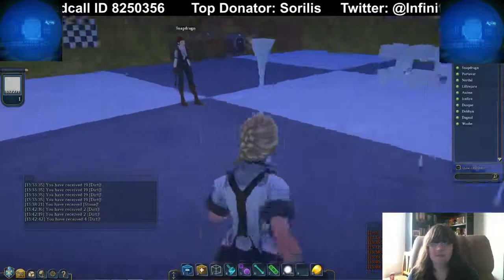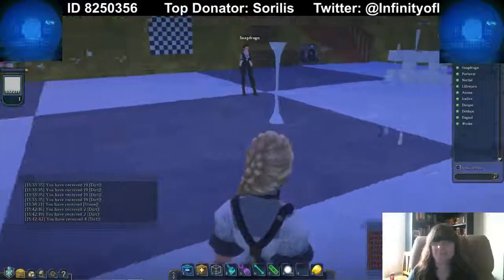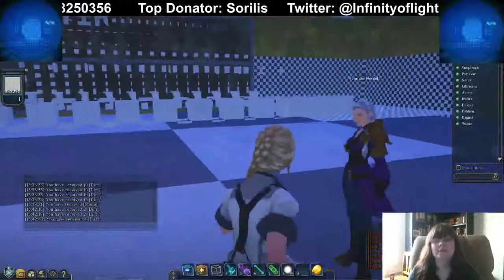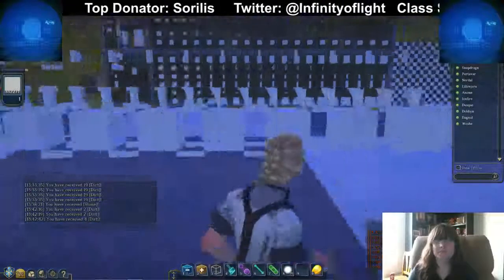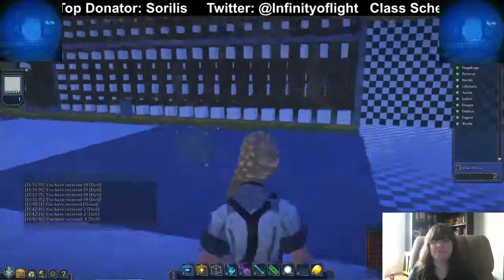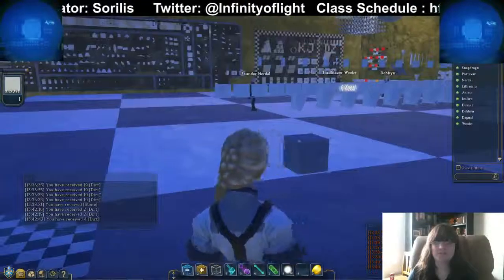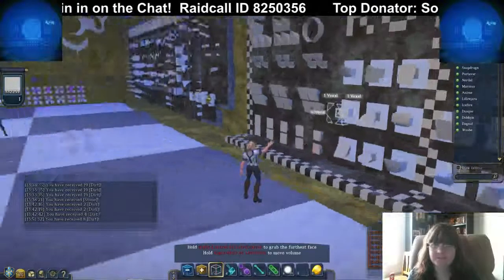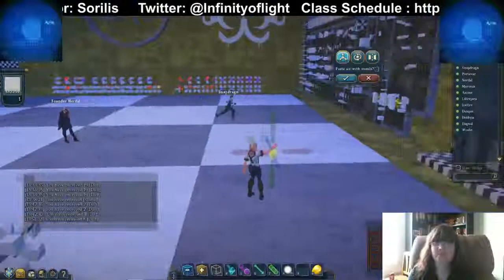Beginner Building: Micros, Megas, and Strings - 3 / 8